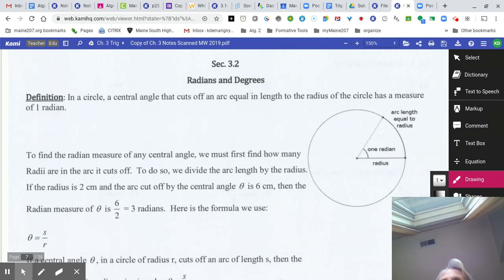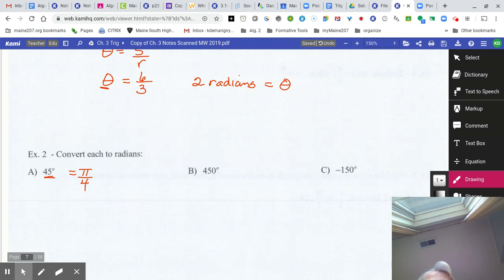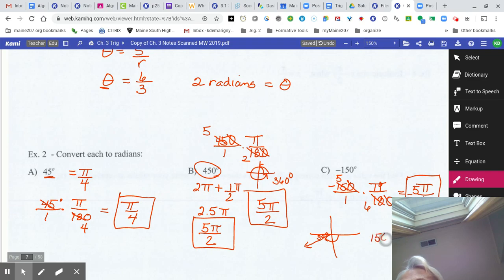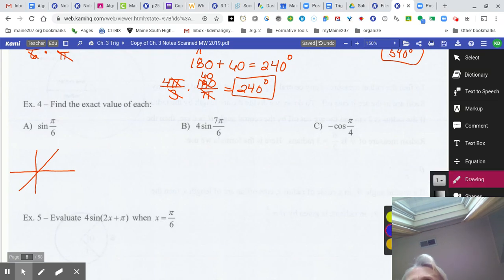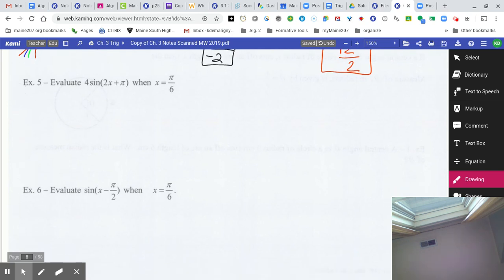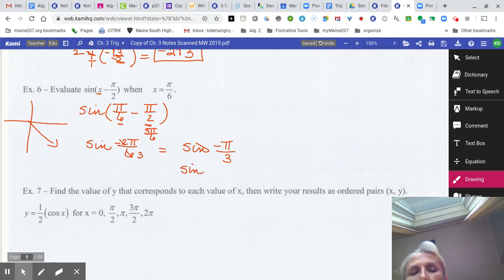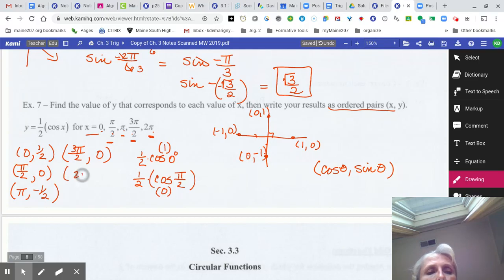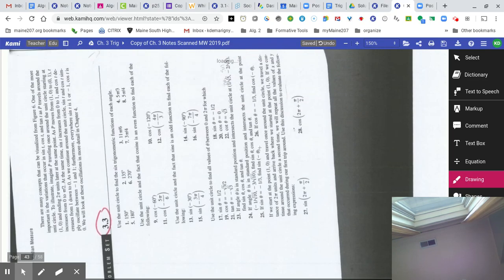Untitled: May 5, 2020 3:27 PM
Ch. 3 Trig Sec. 3.2 Notes